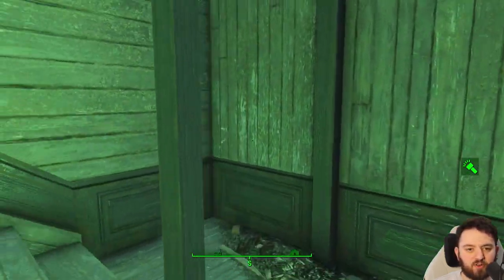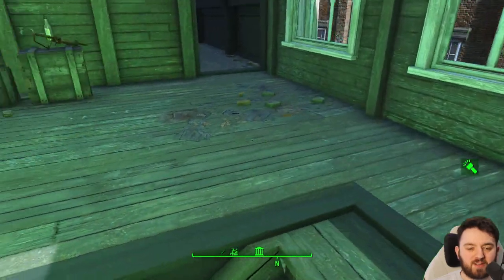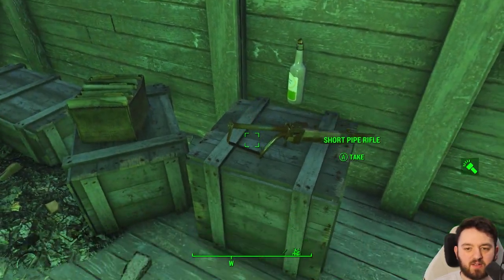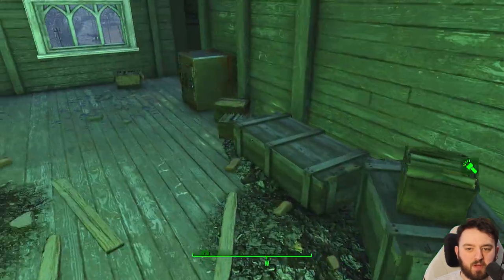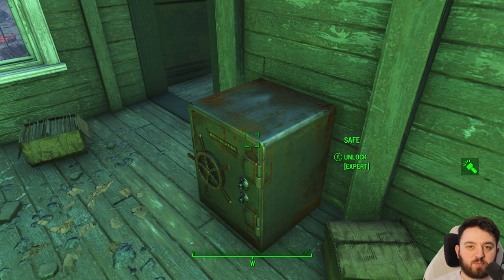Concord Church | Fallout 4 Unmarked | Ep. 72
Concord Church is an abandoned two-story building with a steeple. The church lies adjacent to the Museum of Freedom. There is an Expert-locked safe on the second floor. Blessed be this loot!

Hank u